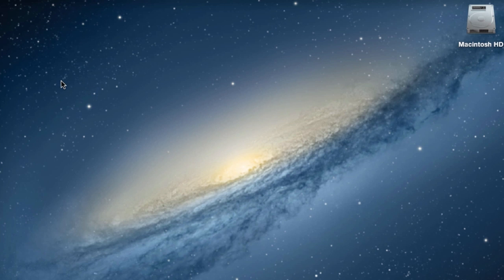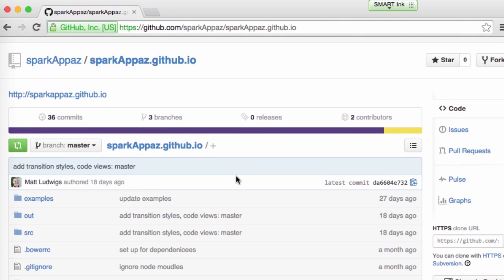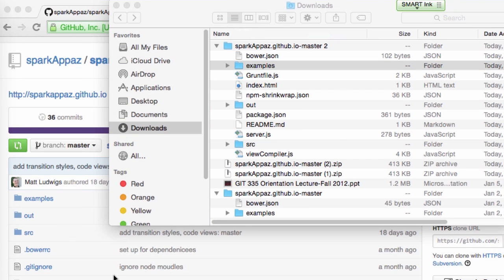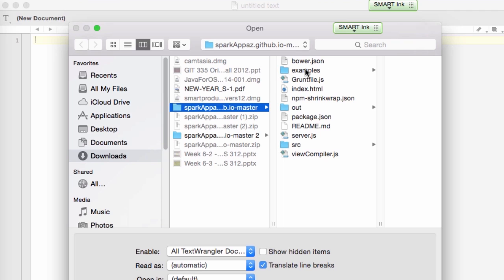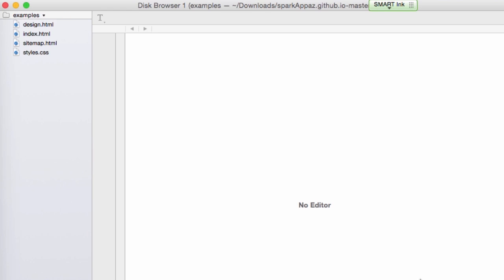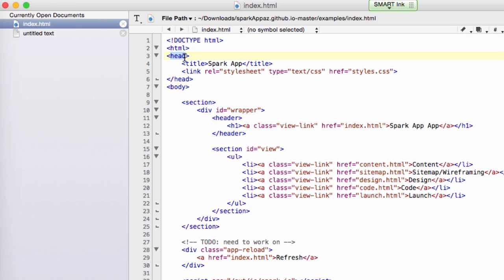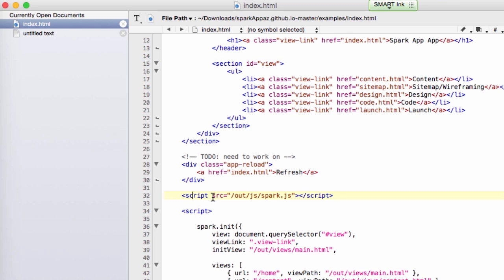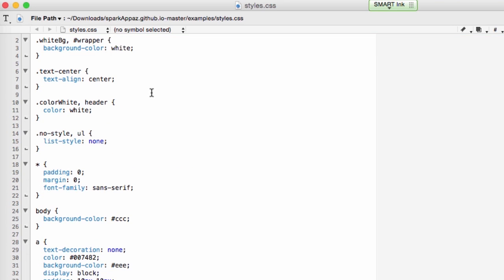How to Build an App: Part 4